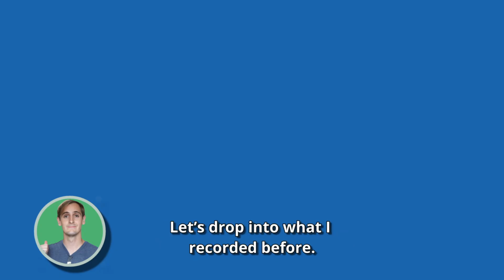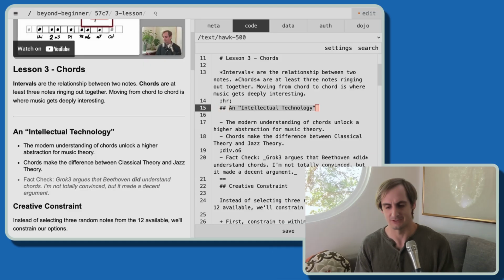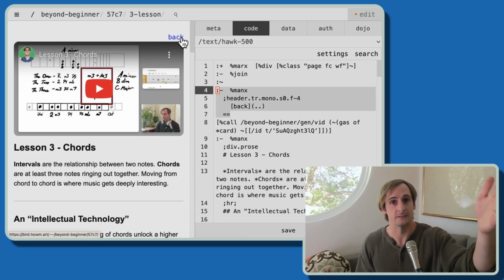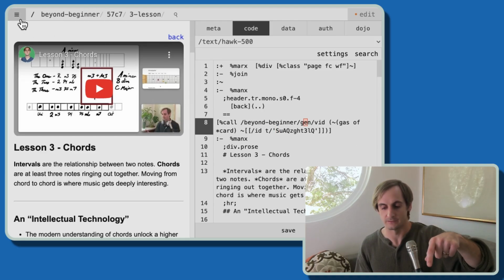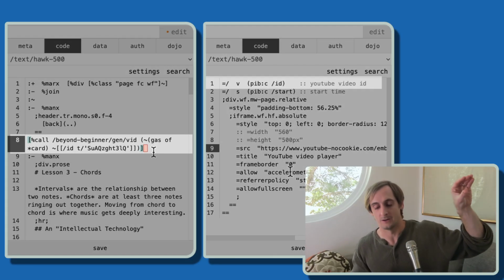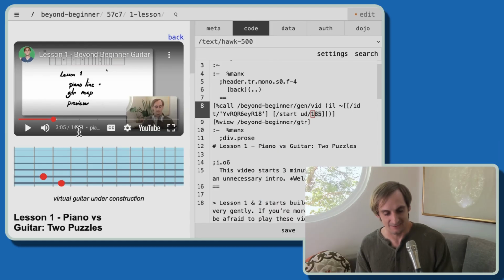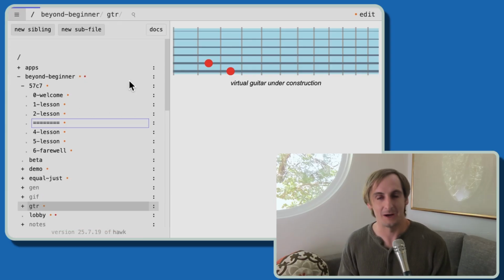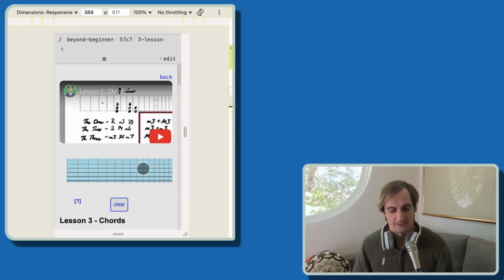4. Advanced Hawk Tutorial - %call video embeds, %view virtual guitar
Be next in line for Beyond Beginner Guitar—with a chance to participate in beta.

Only watch this if you are an Urbit friend who already knows Hawk or if you have Hawk installed in your Urbit. If you're lost, find the introduction video for the series.

This is an advanced tutorial showing how to get more use out of the Hawk app on Urbit. We dive into using the namespace, generating HTML using Manx, combining elements with join, and creating dynamic content (specifically non-cookie tracking YouTube embeds) by passing variables (like video IDs and start times) into a template.

You will see how the course structure is built using Hawk, including the code that allows for non-cookie tracking video embeds and starting videos at a specific point (e.g., 183 seconds in). You will also see the convenience of Hawk's mobile-aware light/dark modes and on-the-go editing capabilities. A demo of the Version 1 virtual guitar is also included.

If you have questions about Hawk, go to the Hawk group on Urbit. If you have questions about what you saw in the video, make a comment. The waitlist link for the guitar course is also in the description.